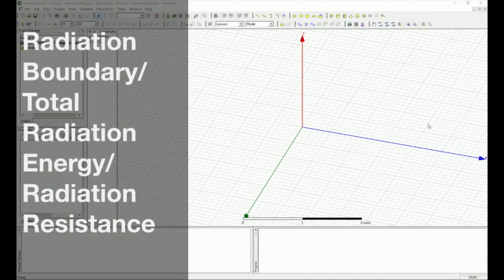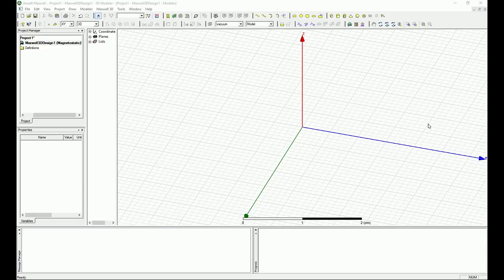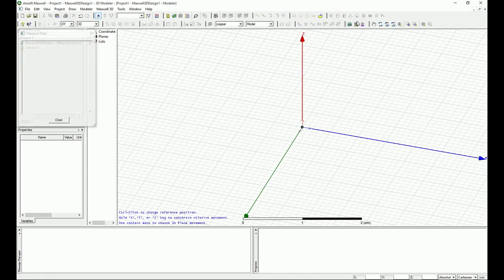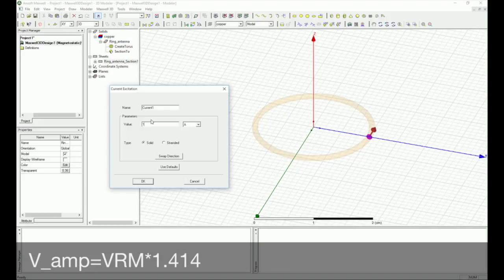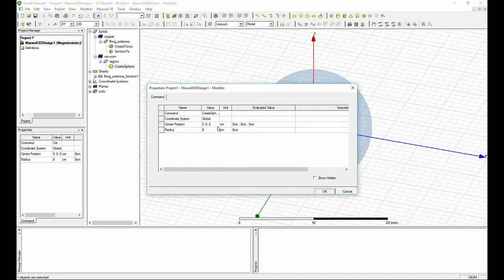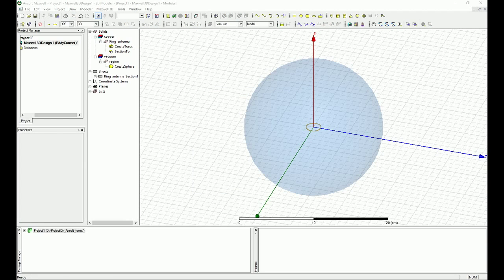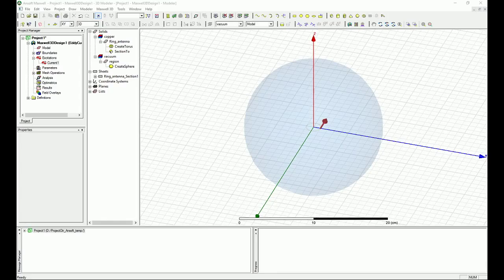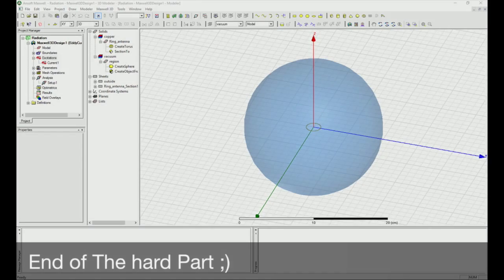304 - Ansys Maxwell | Radiation [1/2]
In this video you can see how to draw and setup the excitation and boundary condition for radiation analysis of a dipole antenna (ring antenna). Sorry for long breath taking sentence.
If you have Q please write it in the comment section below. If you need support send your design or idea to my email at and I will get back to you as soon as I can.